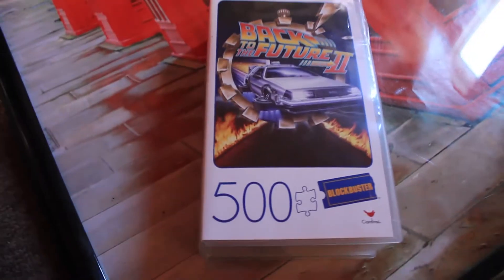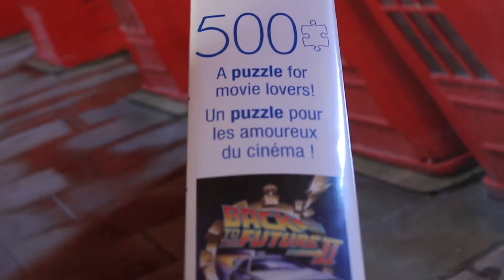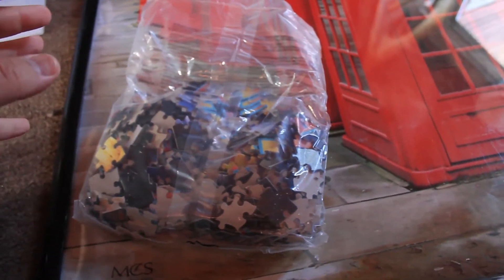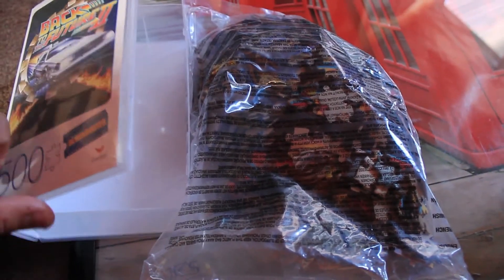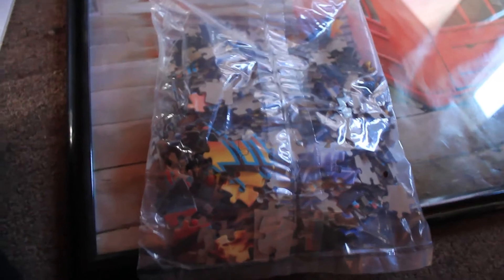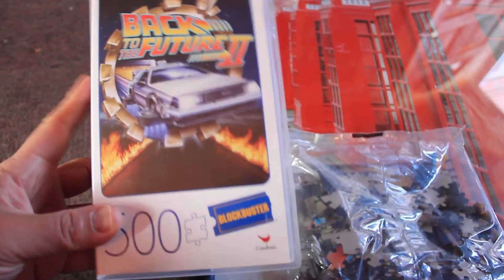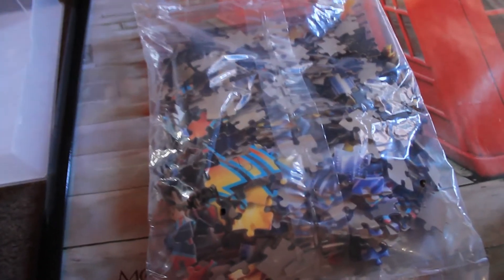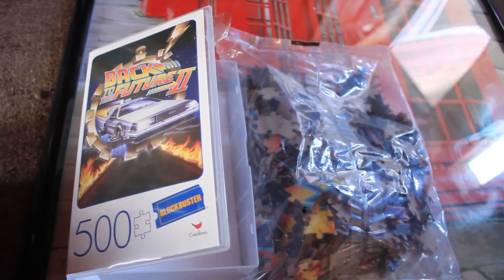Happy Back to the future Day Reviewing a 500 puzzle build11/12/20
Hello every one what we do on this channel Is I film vlogs and much more new content coming soon.Our goal is to reach 3000 subscribers I know this channel can grow well ahead of that to.